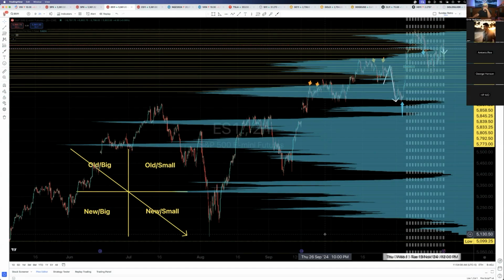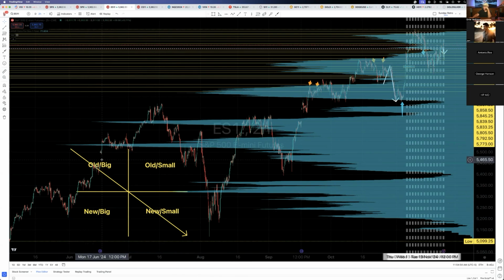0-DTE - Understanding the Hierarchy of Volume Nodes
Discover how old and new volume nodes influence market movements and what it means for your trading strategy. Learn to identify the true strength of support and resistance levels in this in-depth analysis.

Timestamps:
00:00 Intro
00:20 Analyzing Volume Nodes